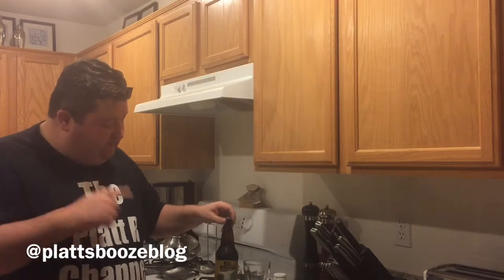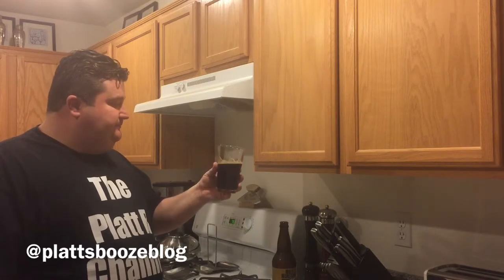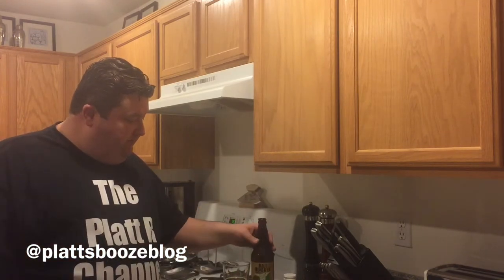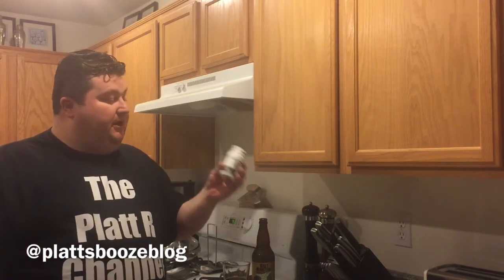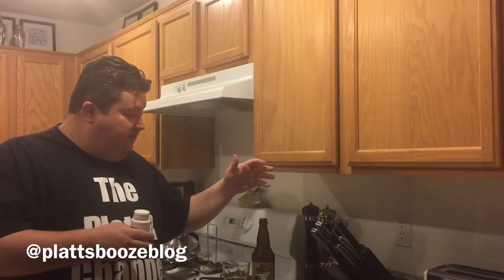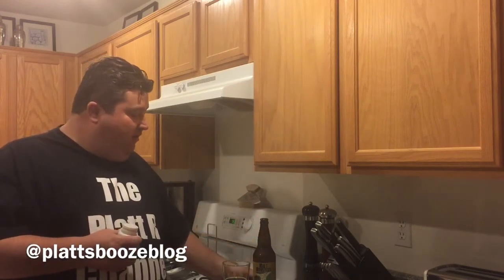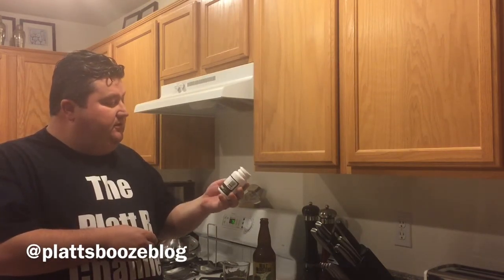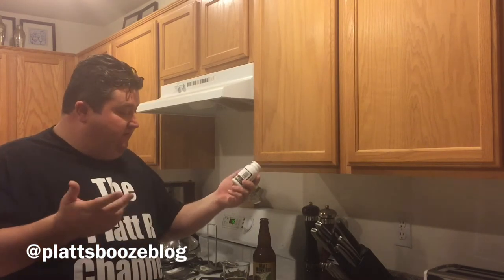Fort Collins Brewery Malt Monster Deiter and Yeast Nutrient: Platt's Booze Blog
Trying a dunkel from the Malt Monster series and discussing yeast nutrients.